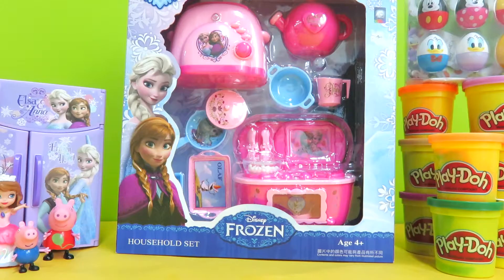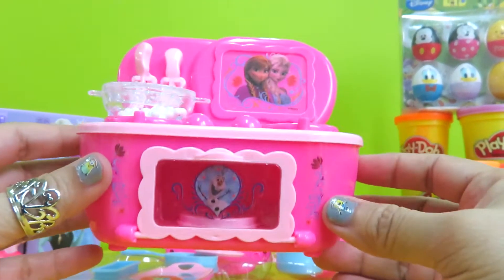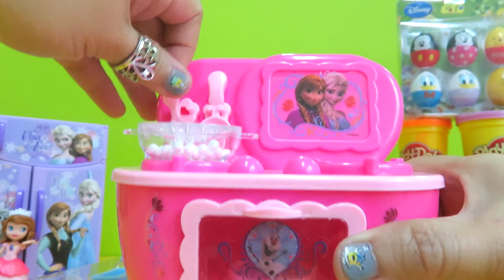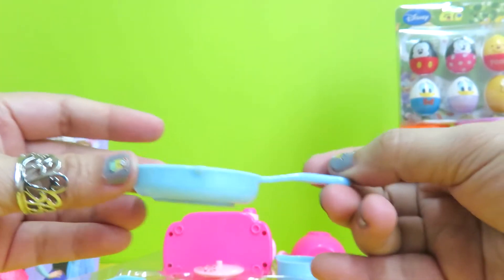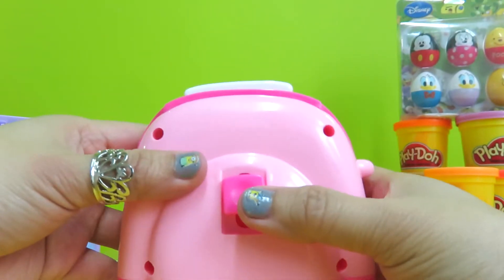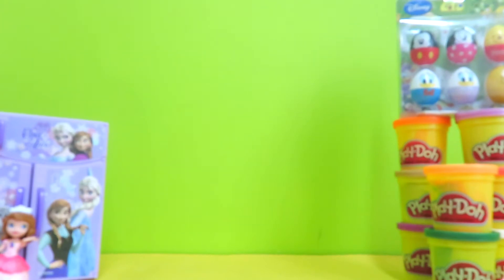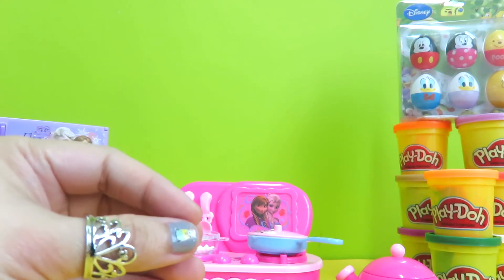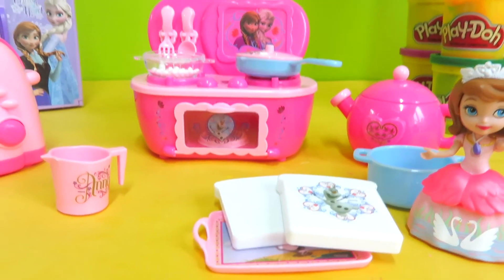Disney Frozen Household set with kitchen stove, oven, toaster and more!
Hey guys! The Toy Park has reviewed a very beautiful Disney Frozen Household Set today. This sets includes a kitchen stove with in-bult oven, saucer pans, spoon, fork, a cooking tray, and a cooking pot that will have beads popping in the cooking pot! This set also includes a toaster that will actually pop toy toast out and other items including a milk bottle and a teapot. The sets have motion, sound and light.